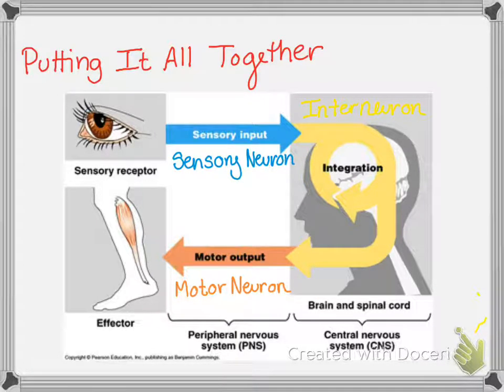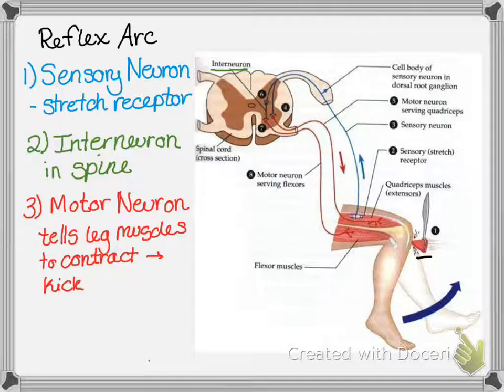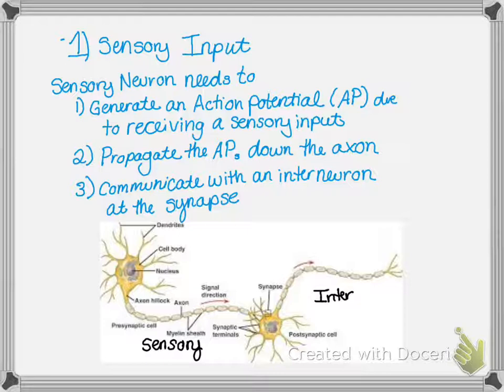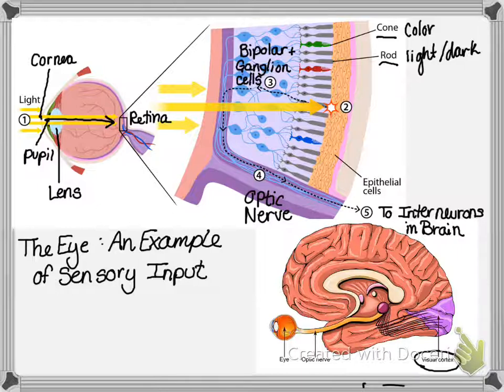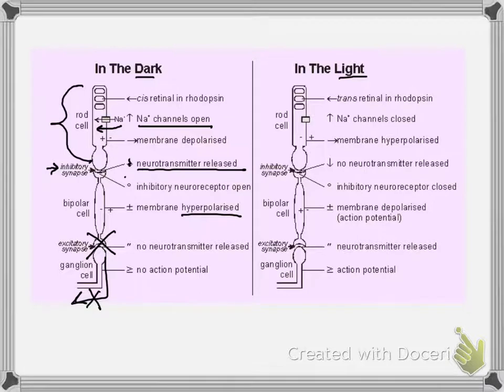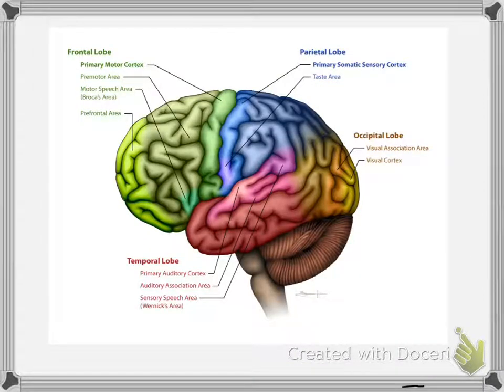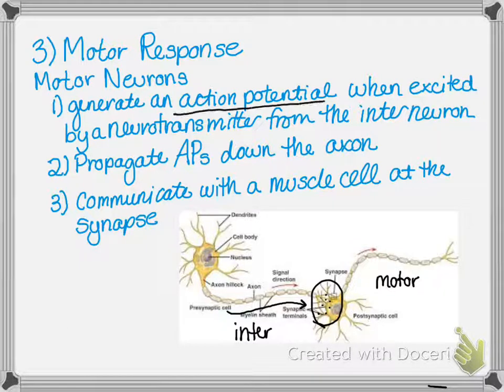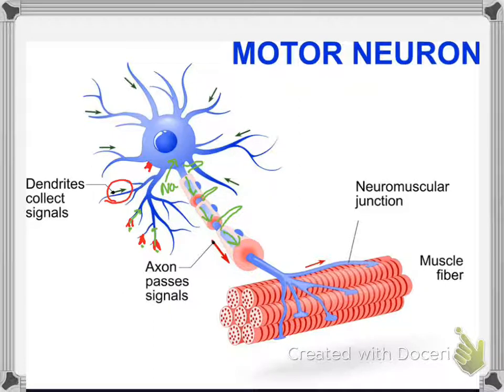sensory to motor neuron pathway